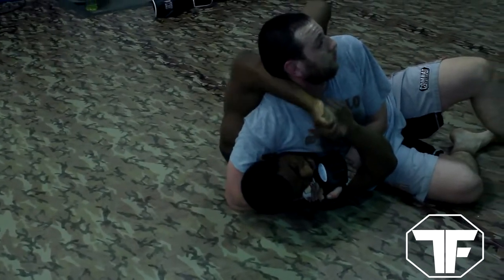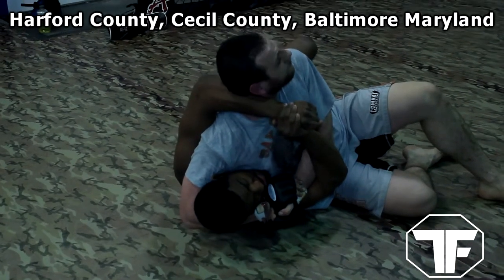Escape The Bully Head Lock Position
Pro MMA champion Ron ChoirBoy Stallings teaches
 beginner MMA class how to escape a tight head lock
,aka the Bully head lock, and adds in some BJJ submissions
to follow up the escape.